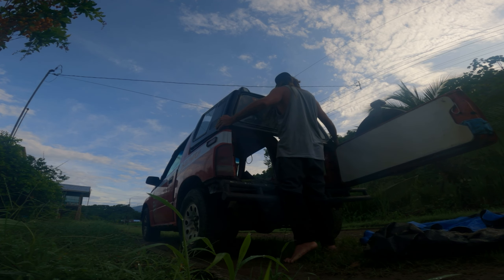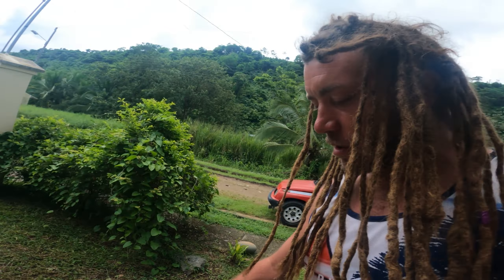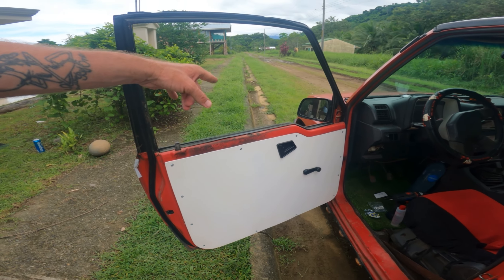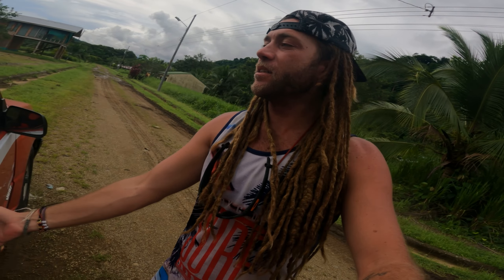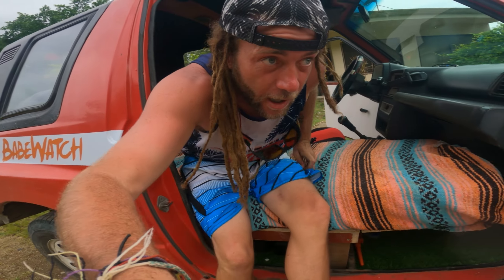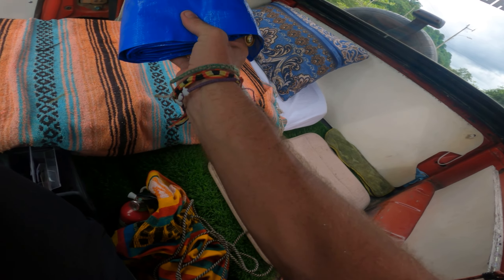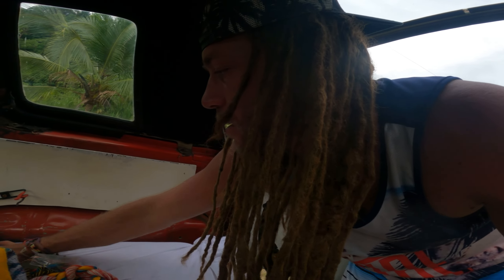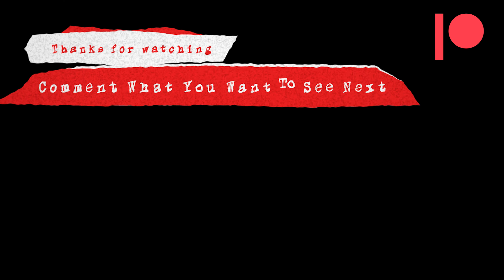Geo Camper - Mini Overlander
MERCHH HERE!! -  chenzaloon.company.site